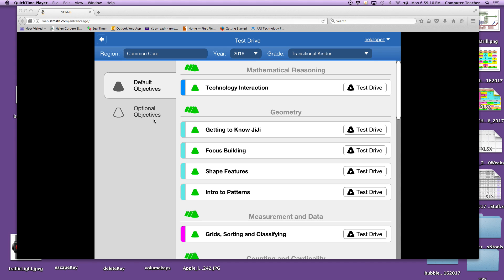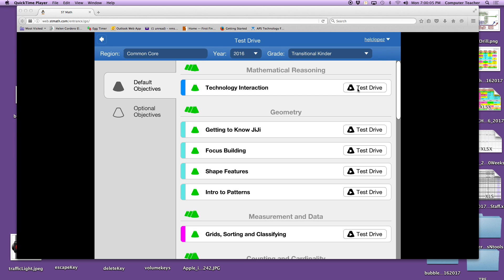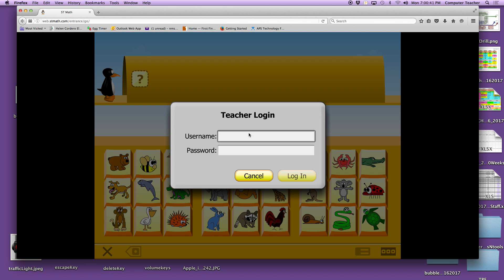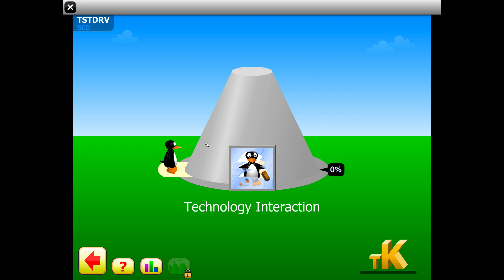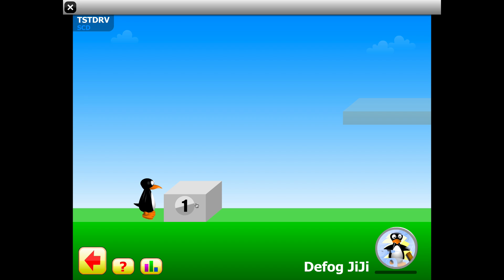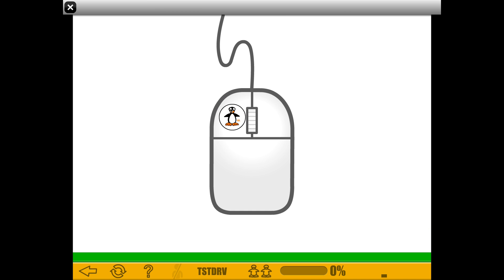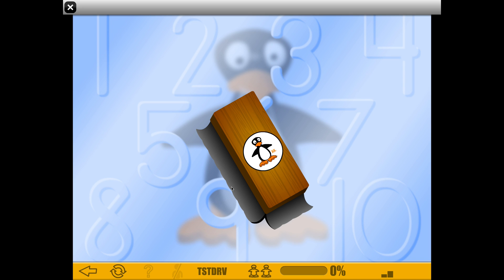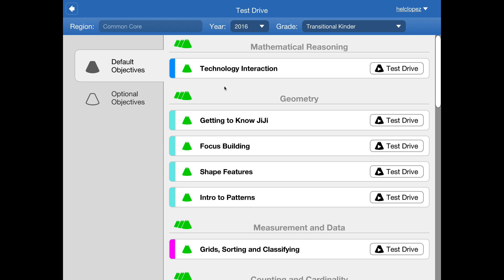Jiji MouseS TMath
1st week of computer lab for 2nd grade and they will get an intro to the new Math intervention program our school district has put into place this year. Before they get onto the program with passwords etc,  they will practice and get familiar with navigating the website